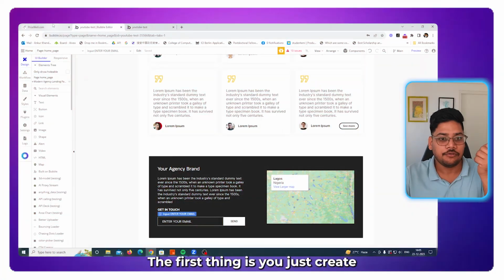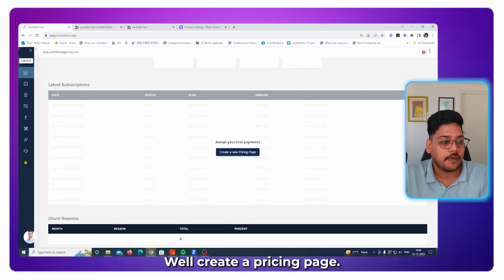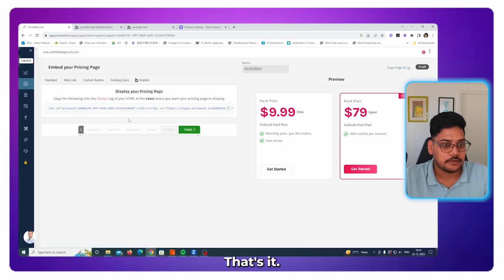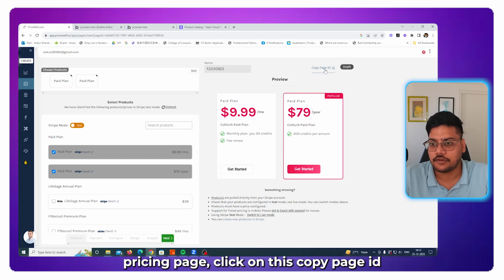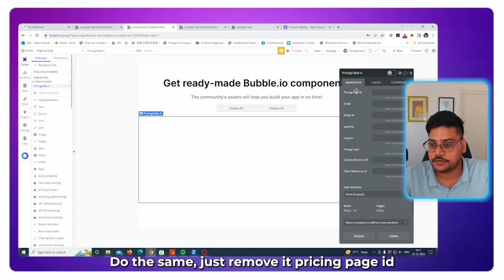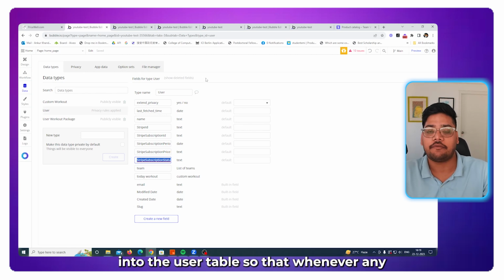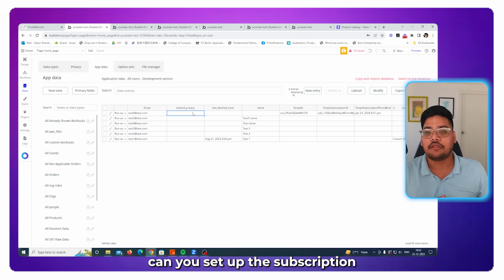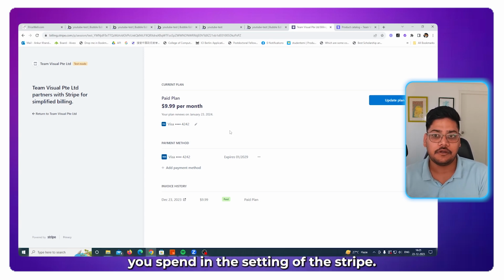Fast Stripe Integration in Bubble with Pricewell: Say Goodbye to Complicated API Setups!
In this tutorial, I walk you through the steps to seamlessly integrate Stripe into your Bubble app using Pricewell. This video is a follow-up to my previous series on Stripe to Bubble integration, addressing the complexities some of you faced. Partnering with Pricewell, I demonstrate a more straightforward method to connect Stripe with Bubble.

Key Highlights:
- Simplified Integration: Learn how to easily connect Stripe with your Bubble app.
- Pricewell Setup: Step-by-step guidance on setting up an account and linking Stripe.
- Customizing Pricing Options: Detailed instructions on adding and customizing pricing plans.
- User Experience: How to manage user sign-ups, success, and failure scenarios.
- Customer Management: Demonstrating the use of Pricewell for customer subscription management.